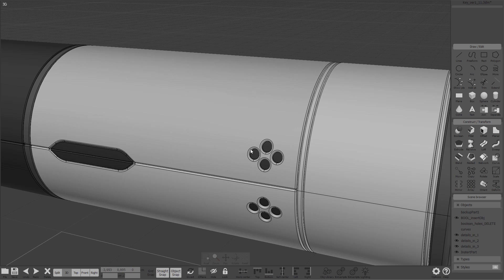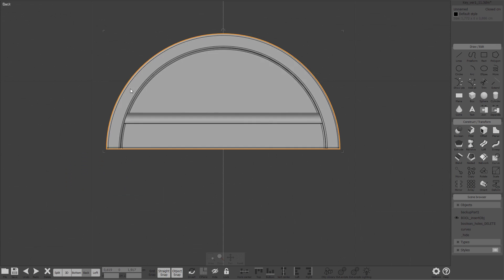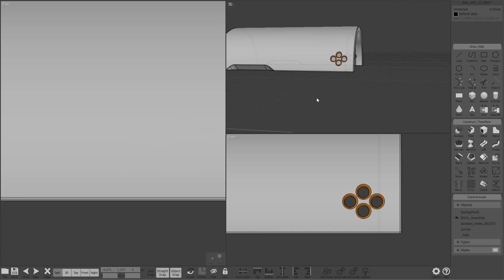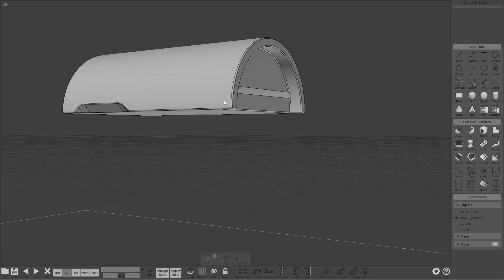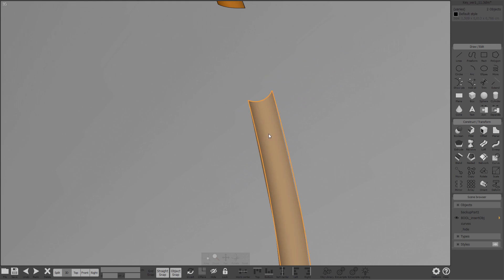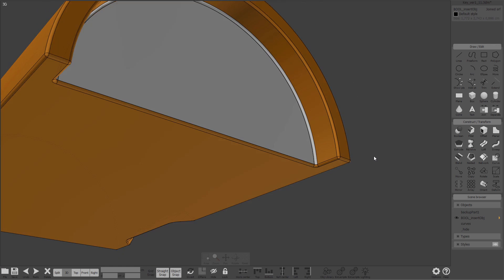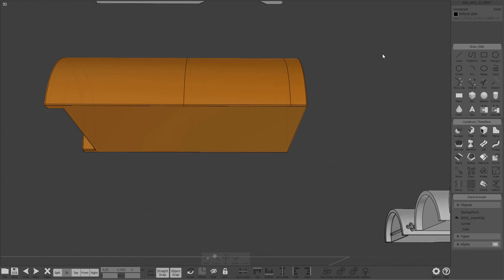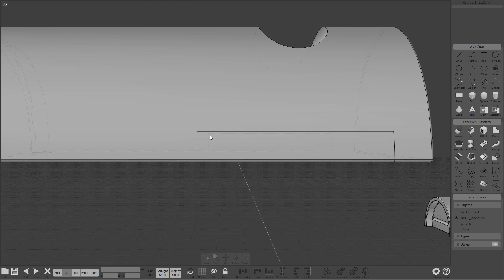Moi3D tutorial - Fix Tips 1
-- INFO --
For a while i was planning to do some Moi3D tutorials so with this first one i wanted to test things how will it go and if anyone out there will find it useful at all and if the type and format are fine.
It is not really a beginner level tutorial so you have to be at least bit more familiar with using Moi3D works and its commands mostly because i am not explaining each command on specific parts but instead i only mention them and use them.